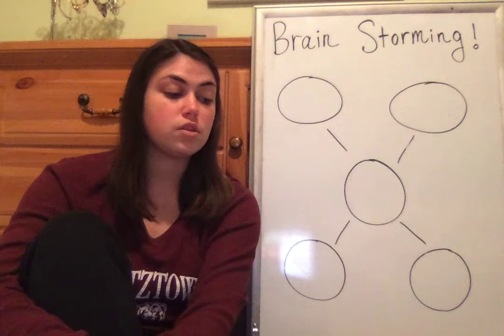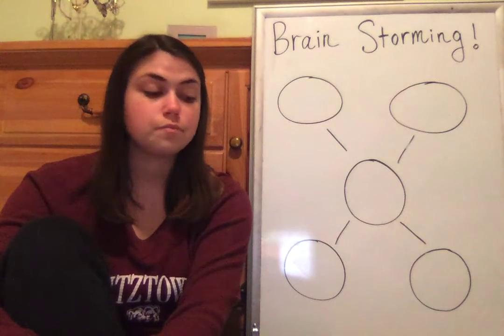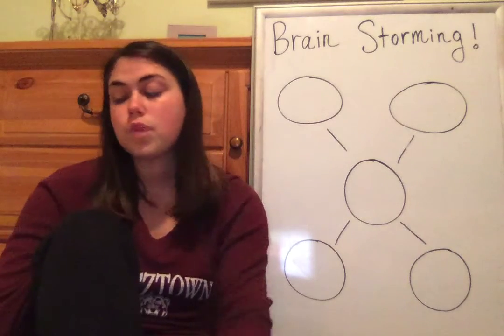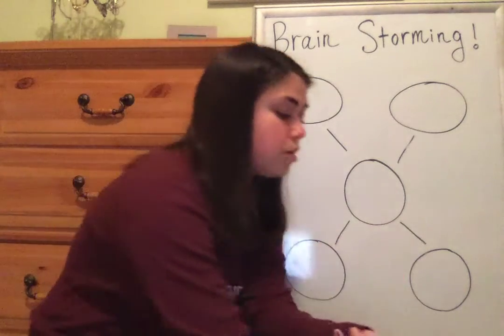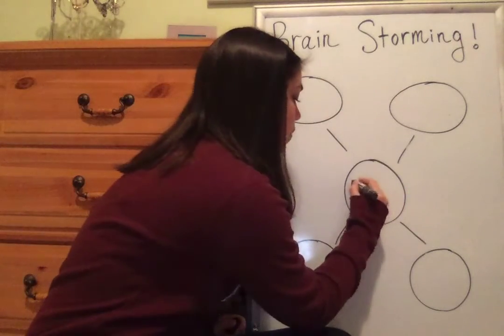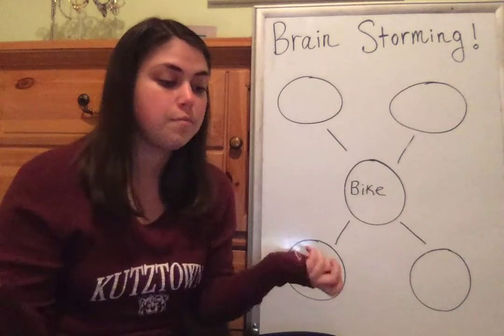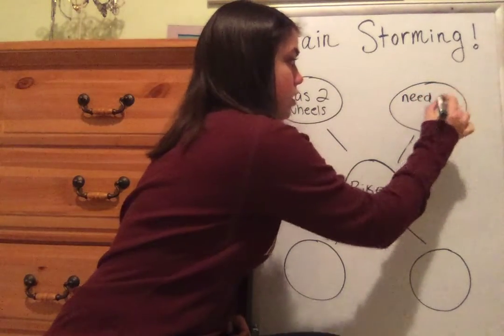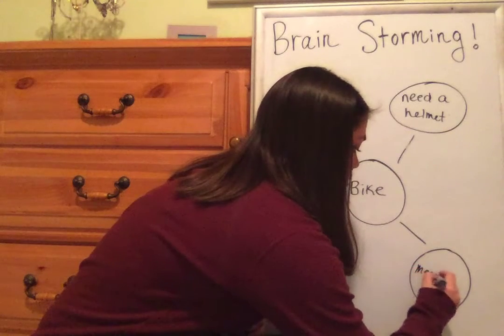Brainstorming Strategy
This strategy is used in a classroom for students struggling with comprehension skills.